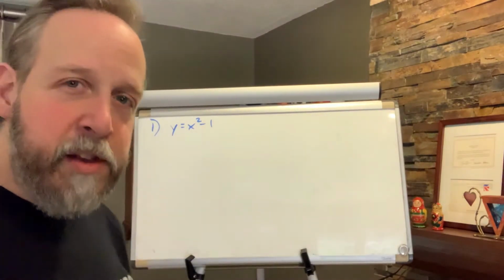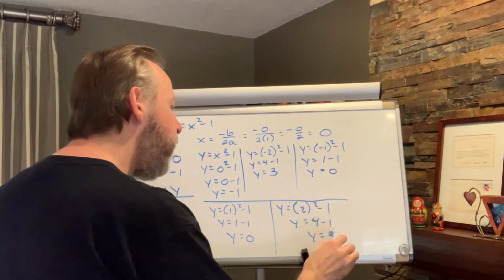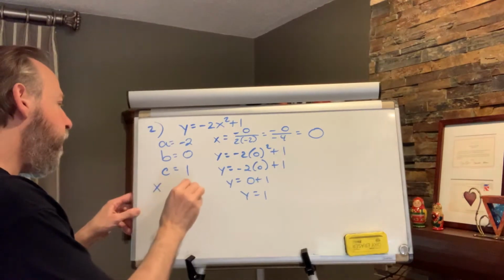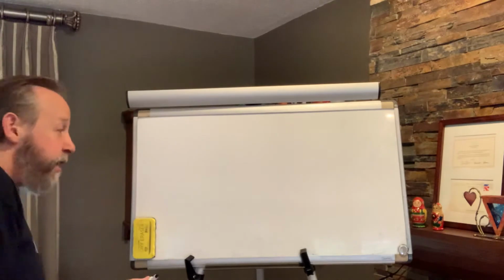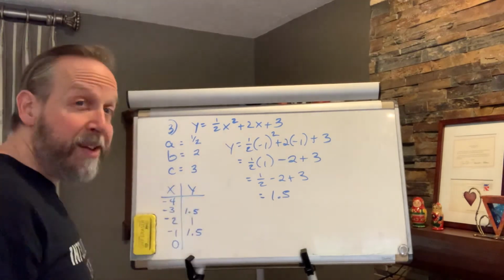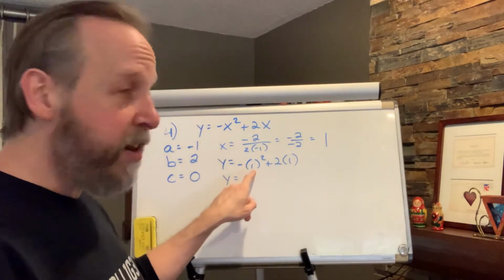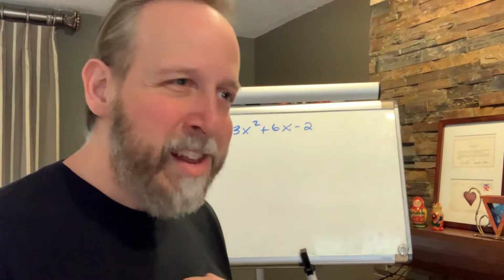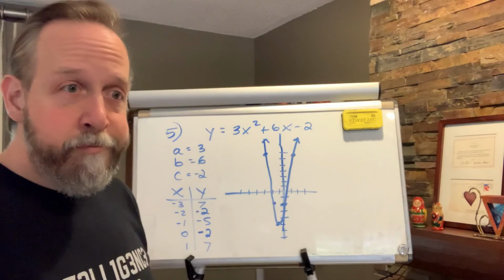Algebra 1 Friday 5/15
Review of graphing quadratic equations in standard form